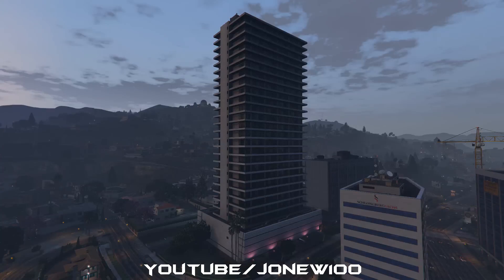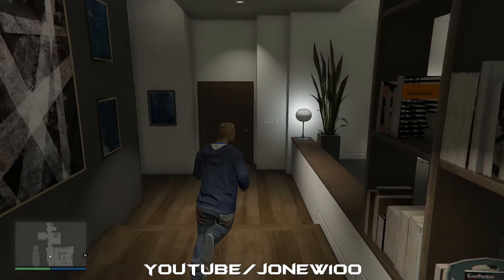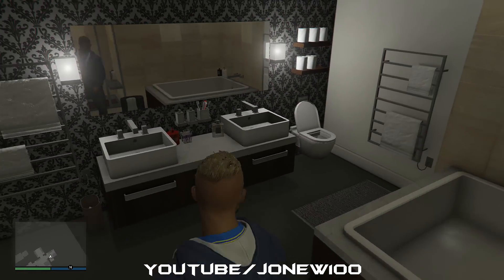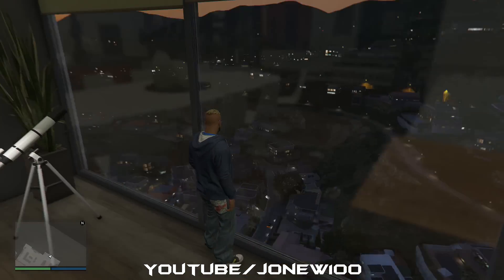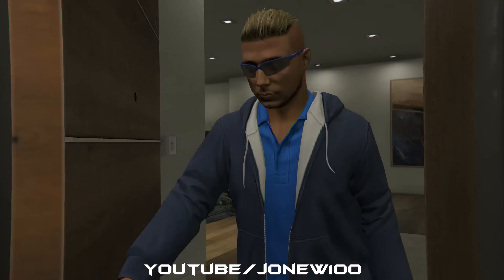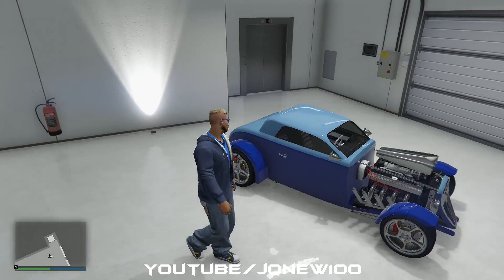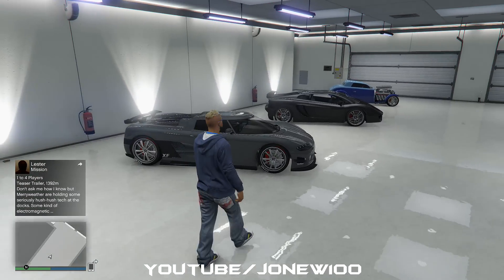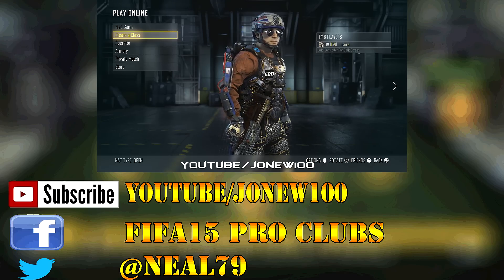GTA5 PS4 2015 Tour Crib Cars Most Expensive Apartment & More Live w/Jonew100